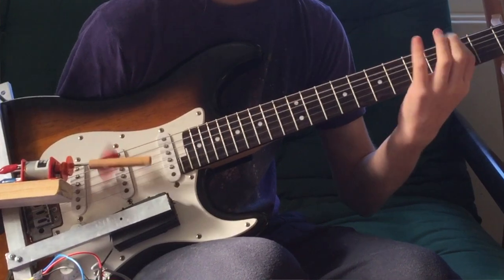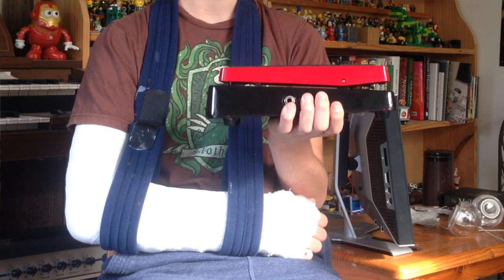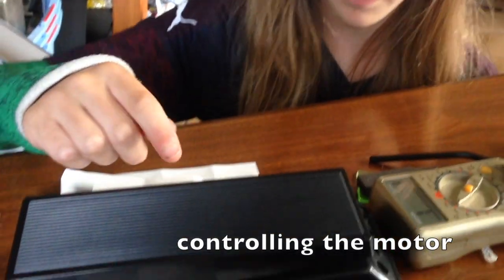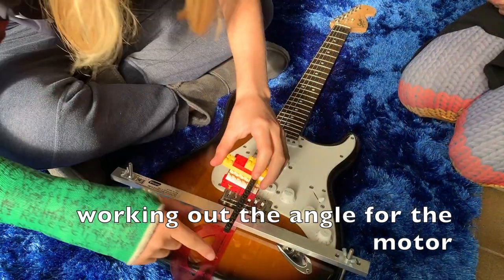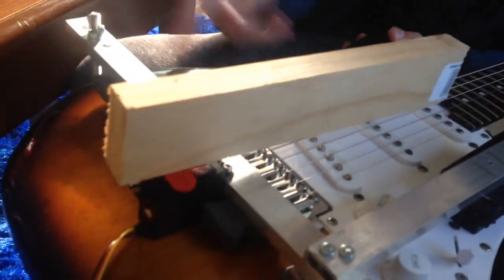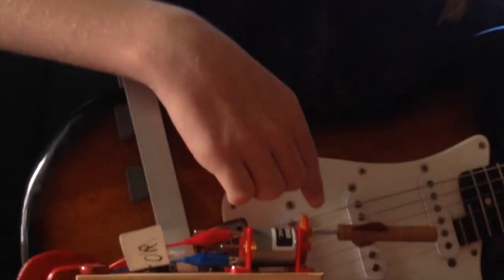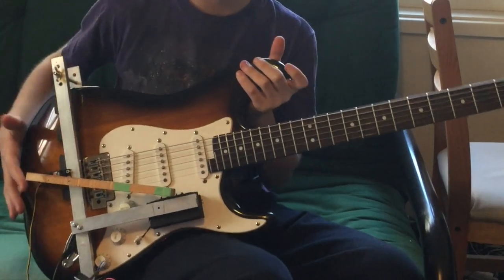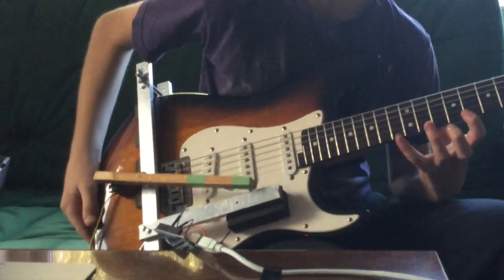How I made a guitar playing robot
last year, I broke my arm, so for my schools science fair, I built a robot to pluck strings for me. The project ended up going on to win the national Australian science fair for the engineering category!